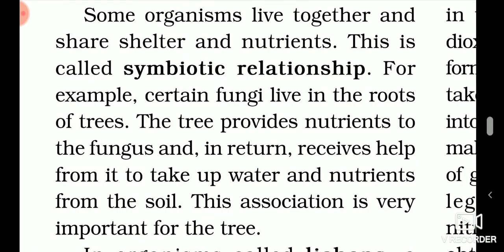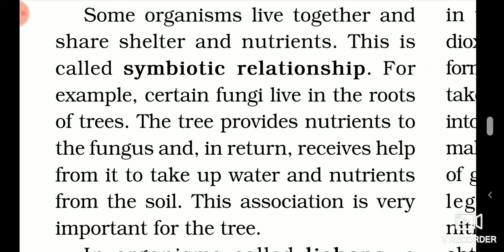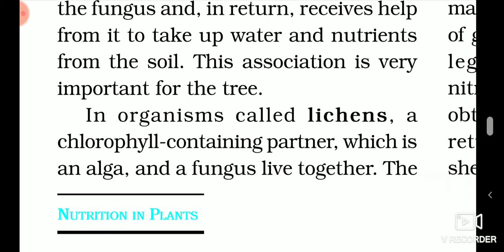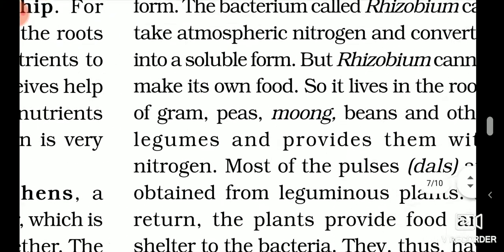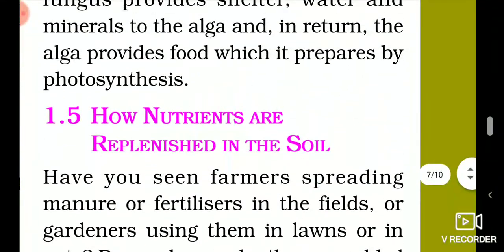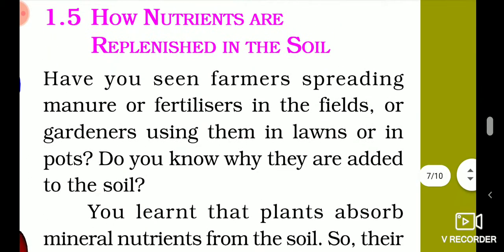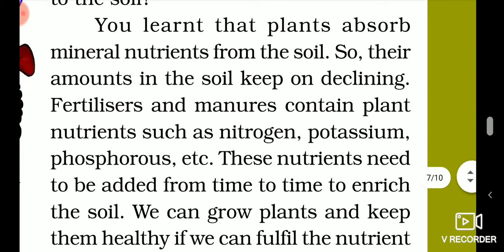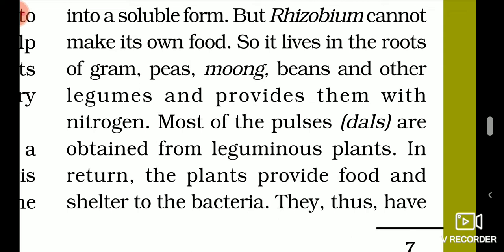STD 7 SCIENCE CH 1 PART 3